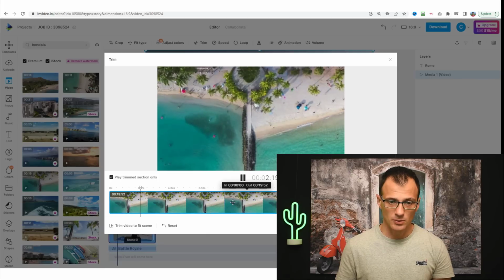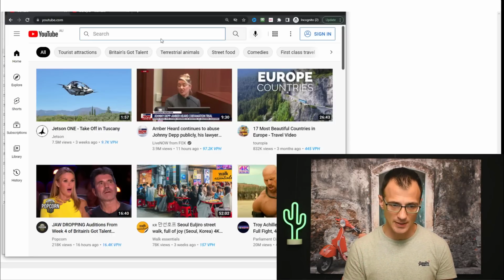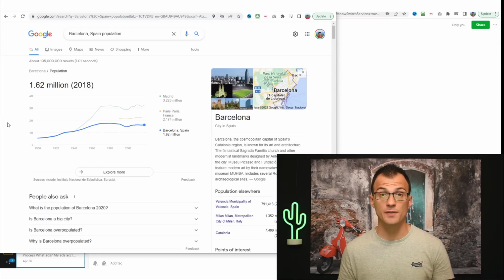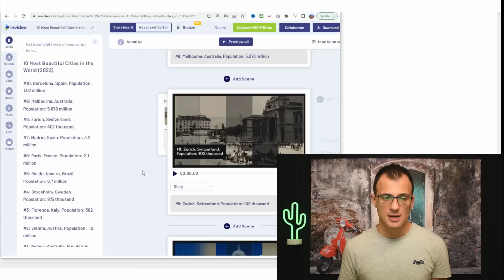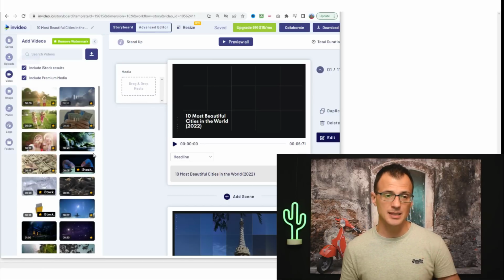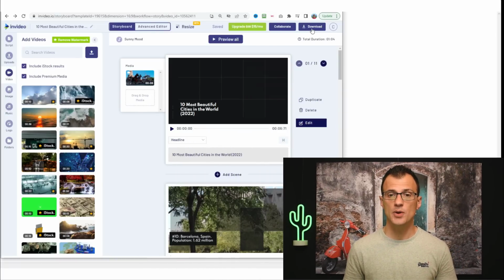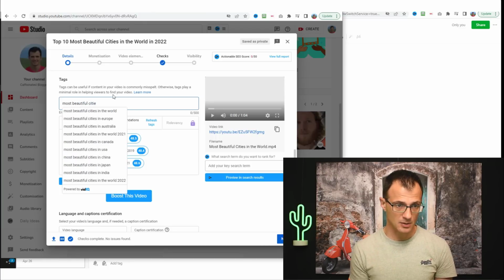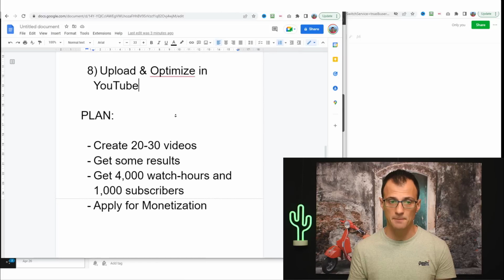How to Make Money on YouTube Creating Awesome Videos (2022 method)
Learn how to make money on YouTube without making videos yourself from scratch, using other people's videos - in today's tutorial I will show you how to quickly create and monetize amazing YouTube videos that can go viral and earn Adsense revenue.

If you want to grow on YouTube but don't know how to start, this will help you. I am giving you a complete channel idea, and a full tutorial on how to create YouTube videos from scratch, upload them, and ensure that they get views, and eventually earn good revenue for you.

Video Chapters:
00:00 Intro
01:16 Examples: Earnings, Videos, Channels
3:22 Where to Get Footage
5:42 Start Video Creation
7:13 Find Video Topics
10:54 Create Video Script
13:36 Auto-Convert Script to Video
16:25 Edit Video
21:06 Add Music
23:20 Upload & Optimize
27:40 Your Action Plan